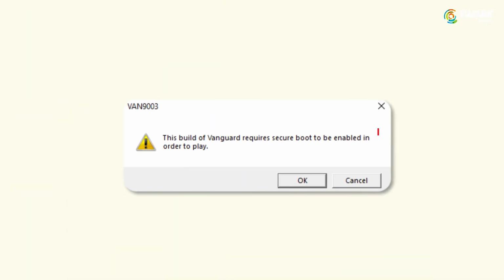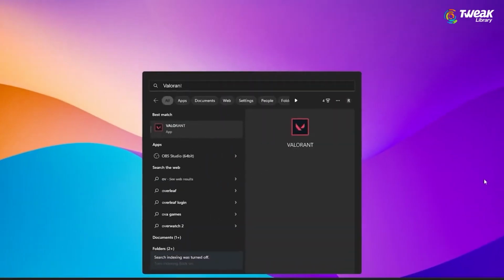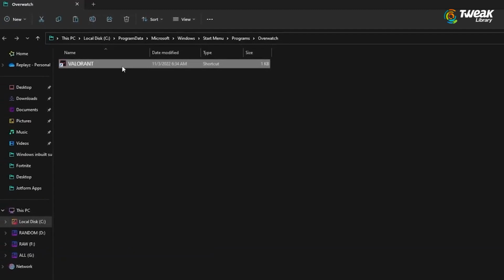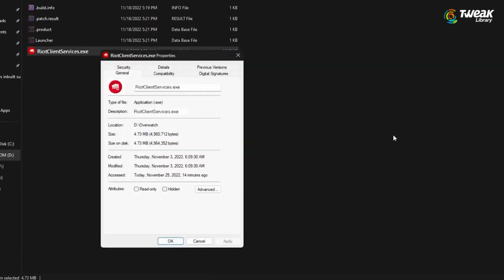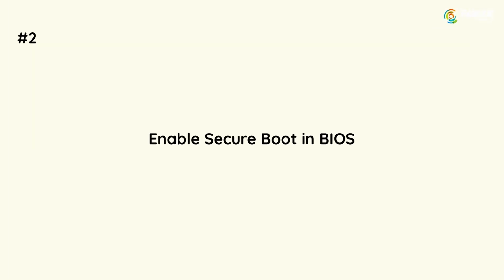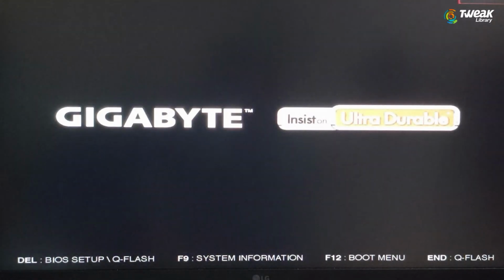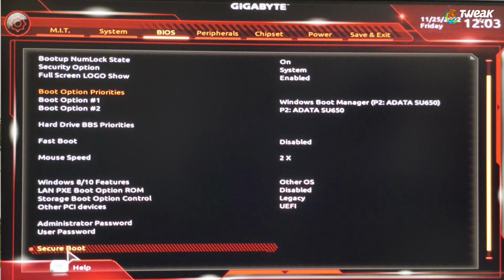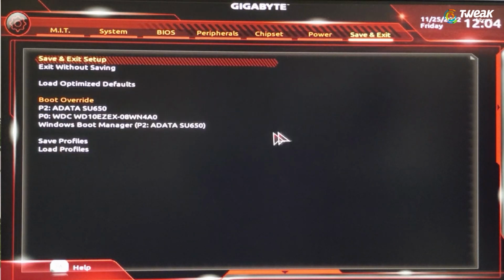Fix Valorant VAN 9003 Windows 11 | Fix This build of Vanguard is Out of Compliance Error [2023]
Are you getting the “This build of Vanguard is out of compliance” error when you try to play Valorant on your Windows PC? If so, you are not alone. Many Valorant players have reported this issue, which prevents them from launching the game and shows the error code VAN 9003. In this video, I will show you how to fix this problem in a few simple steps. You will learn how to update Vanguard, reinstall Vanguard, and run Valorant as an administrator. By following these methods, you should be able to get rid of the error and enjoy Valorant without any issues.